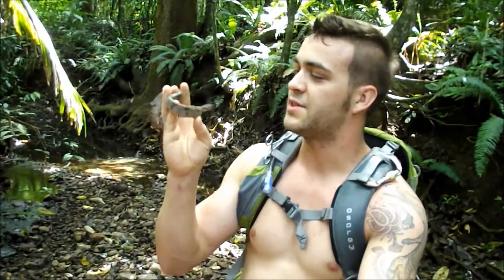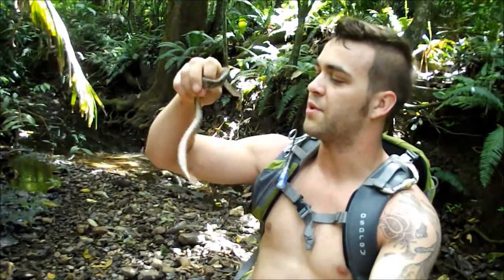Central American Boa Constrictor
New born boa found in the rain forests of Panama 2012